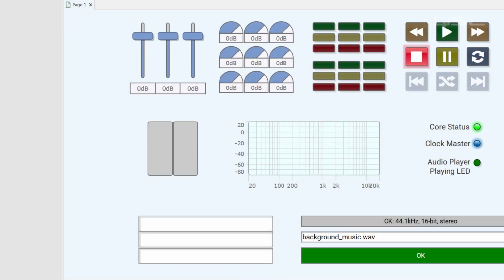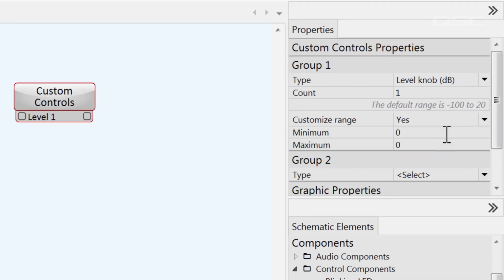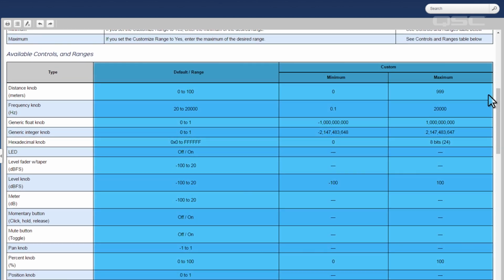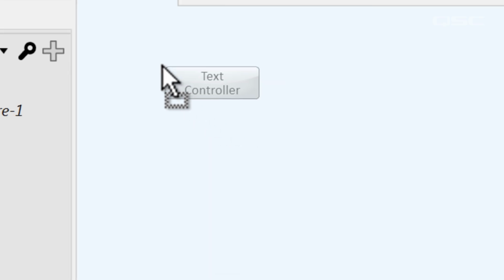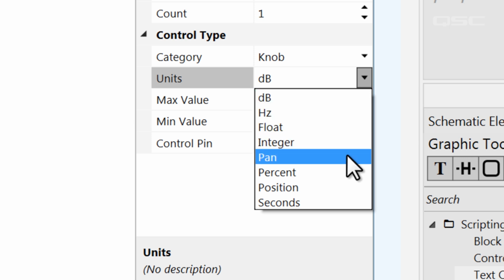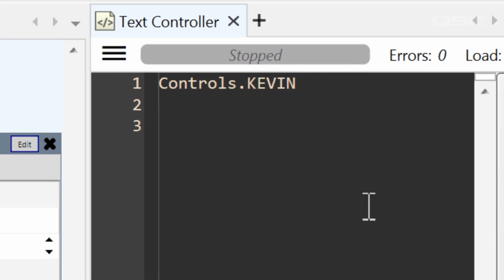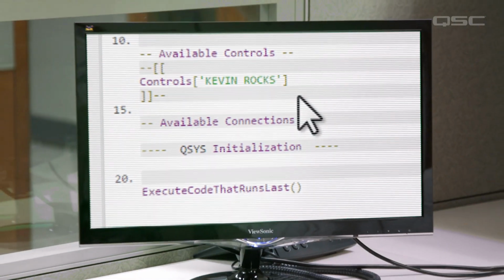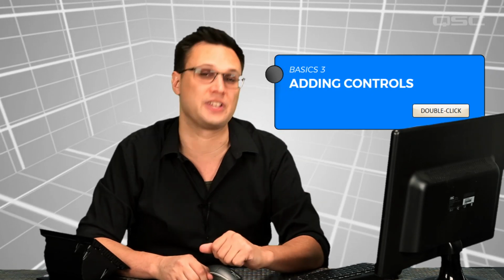Q-SYS Training | Control 101 - Adding Controls (EN)